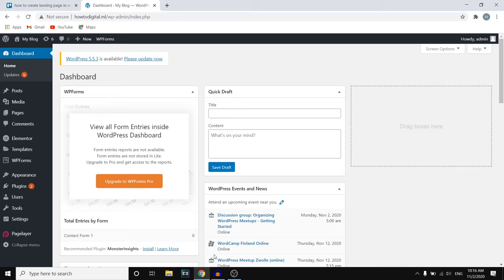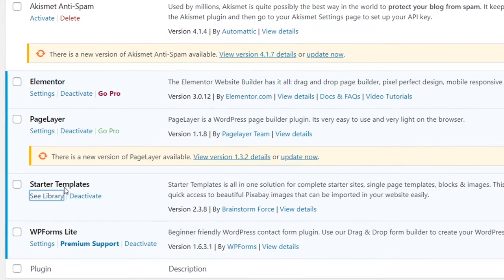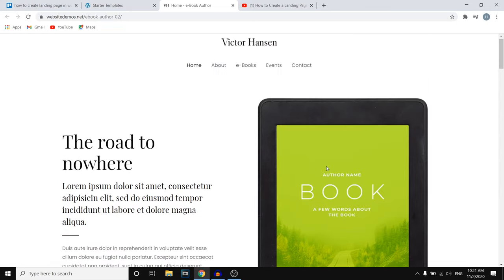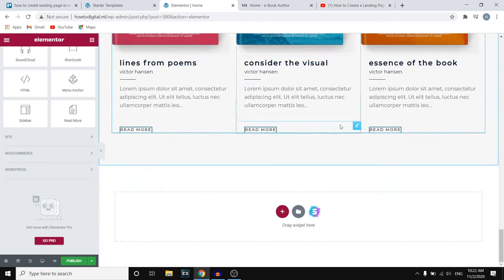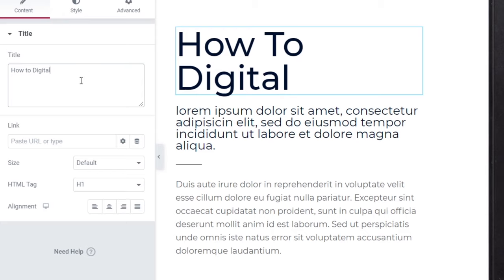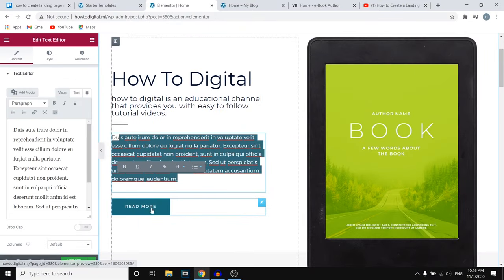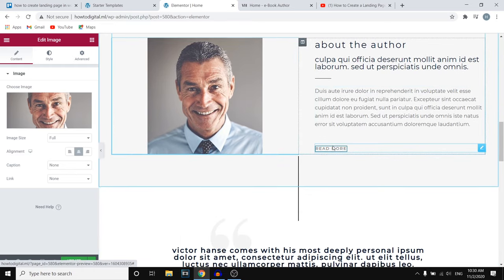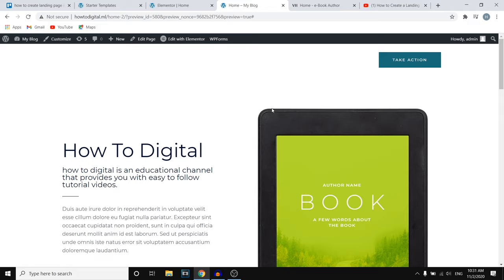How to Create Landing Page in WordPress 2024 (Quick & Easy)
Learn How to Create a Landing Page in WordPress 2024

In this video I show you how you can easily create a landing page on WordPress. Are you in need of a landing page? No worries. I'll show you step by step how you can create a WordPress landing page.